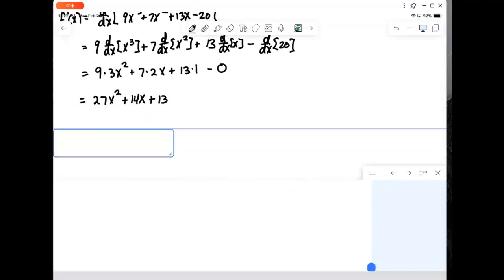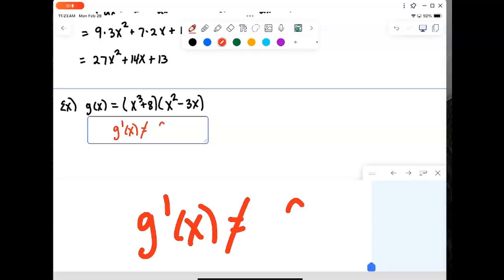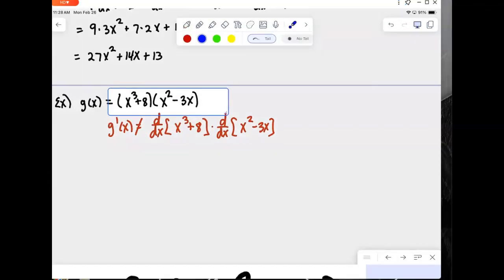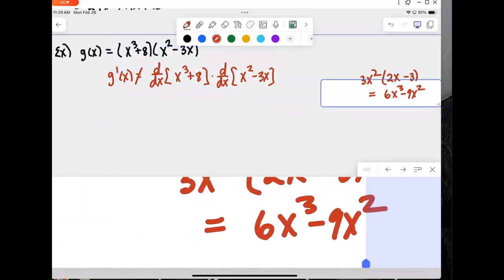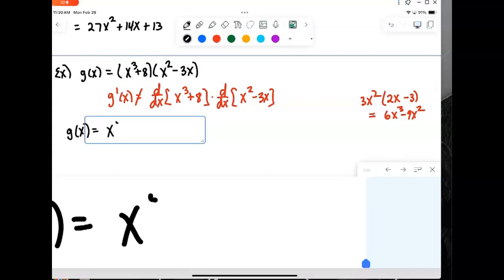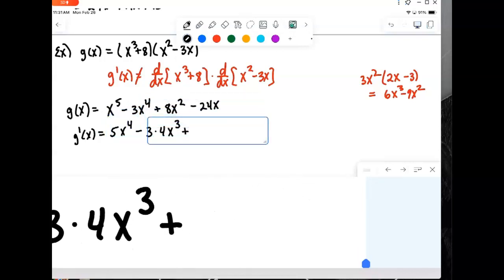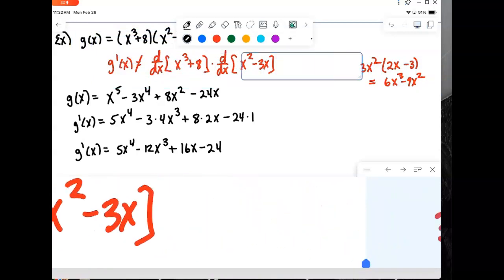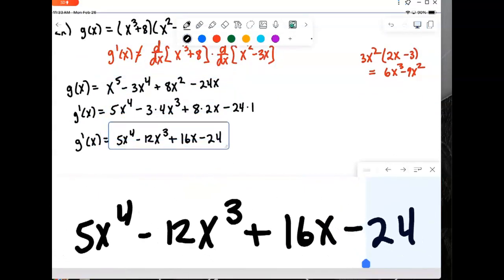Sum-Difference Derivatives 2